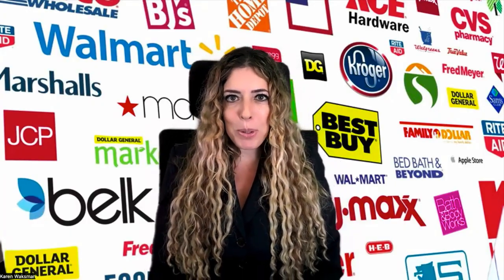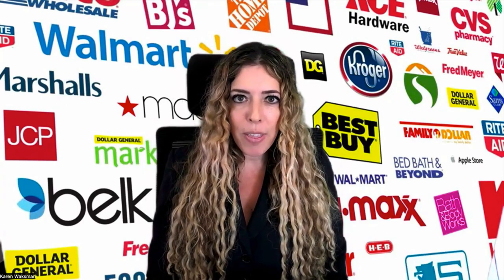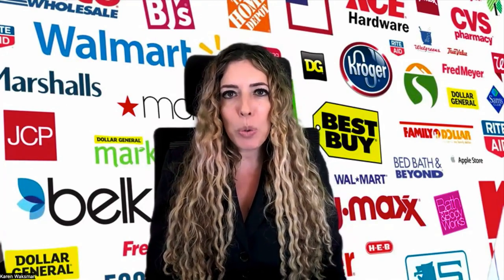Burlington Coat Factory Wholesale Vendor - How to Sell to Burlington Coat Factory Wholesale Stores!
How to Sell to Burlington Coat Factory | Become Burlington Coat Factory Approved Vendor | Sell Products to Burlington Coat Factory | Burlington Coat Factory Supplier

Or if you want to get someone else to sell your products for you to retail chains with our Retail MBA Done-For-You Service, This program is for "retail-ready" products only! Have Karen Waksman and her team sell your products to chain stores on your behalf!

You can receive a FREE training on how to get your products sold

at retailers today on this site as well! No sales experience or existing buyer relationships required!
About the Presenter: Karen Waksman is a Manufacturer's Rep turned Author, Speaker and
Consultant. She has sold millions of consumer products to the world’s largest retailers. And now
teaches her proven time-tested, sales methodology to tens of thousands of product companies
across the globe!

We have many more videos that can help you become a retail vendor with Burlington Coat Factory and other major retailers.

Are you interested in becoming a supplier for Burlington Coat Factory? In this training video, Karen Waksman of Retail MBA provides some quick tips and strategies on how to get started today. Find out if your product is the perfect fit for the Burlington Coat Factory stores and learn how to make it happen!

Burlington Coat Factory is an off-price discount department store with over a thousand stores across the United States. They sell consumer electronics, accessories, jewelry, and more. However, they are a private company and are very stringent on who they work with. This means that getting your product into their stores can be a challenge.

Strategies for Selling to Burlington Coat Factory

Private Label

A lot of Burlington Coat Factory’s products are private label. This means that if you are interested in selling your product to them, you might need to sell your product to them through their private label company owned brands. This means that your branding will not be on their packaging, it would be their name and company on their packaging. If you’re willing to do this, there’s a lot of money to be had, particularly in the jewelry and accessories category.

Diversity

Burlington Coat Factory focuses a lot on diversity. If you are a diverse supplier, they would love to know about you. To get certified as a diverse supplier or minority owned company, you need to own 51% or more of the company. You can go to WBENC.org if you are a woman-owned business, or NMSDC.org if you are a minority-owned business.

Retail MBA

If you want to learn more about how to approach, pitch, and sell to Burlington Coat Factory, Retail MBA has exact strategies on how to do that. They have services where they can go after sources for you, or do it yourself programs to help you get into stores yourself.

Conclusion

Selling to Burlington Coat Factory can be a challenge, but it is possible. By following the strategies outlined in this article, you can increase your chances of getting your product on their store shelves.

Check the next link to find out more about how to sell on Burlington Coat Factory, you need

The video is about how to sell on Burlington Coat Factory but also search the following keyword:

✅  selling products to Burlington Coat Factory
✅  how to sell to Burlington Coat Factory
✅  how to become a Burlington Coat Factory seller

This video is intended to cover all the important aspects of becoming a Burlington Coat Factory vendor. So, you are searching online for the following keywords, you have come to the right place:

✅  how to become a vendor for Burlington Coat Factory
✅  how to get my product in stores
✅  how to get your product into retail stores
✅  how to sell your products to retailers
✅  selling your product to retailers